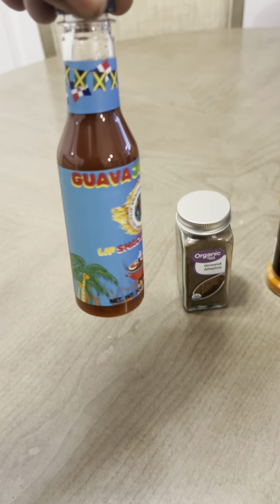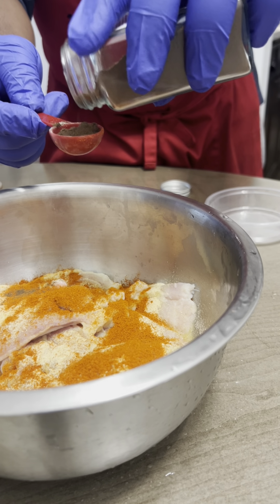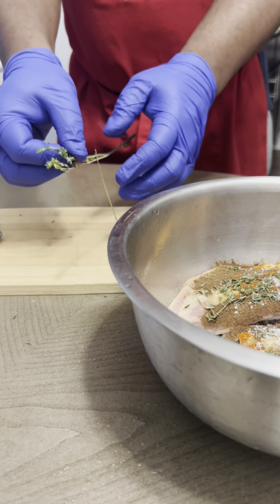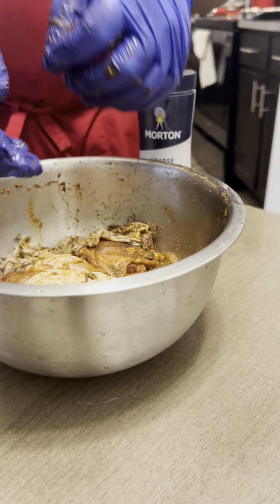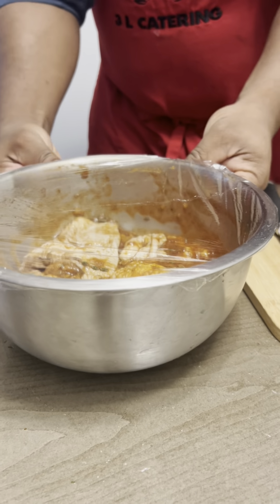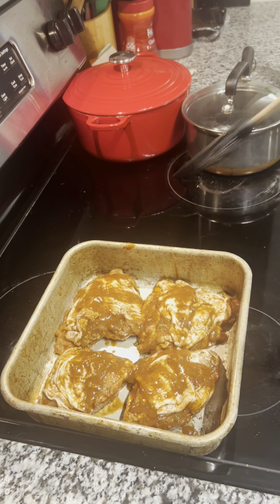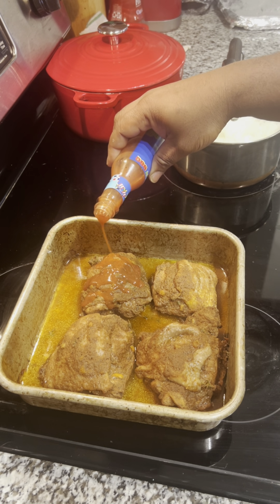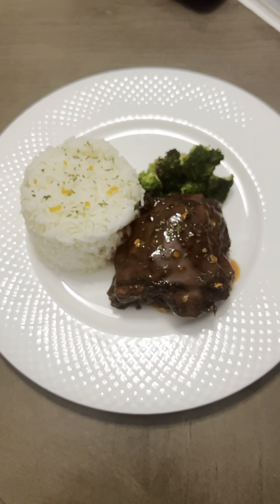“Juicy Guava Jelly BBQ Chicken Thighs | Chef Anthony Rowe’s Caribbean Delight”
Join Chef Anthony Rowe as he takes you through a step-by-step guide to making the ultimate gourmet guava jelly barbecue chicken dinner at home! In this video, Chef Anthony reveals his secrets to creating finger-licking chicken thighs using his healthy Caribbean barbecue sauce.

Watch as he:

 • Seasons the chicken to the bone and marinates it in a rich guava barbecue sauce
 • Roasts the chicken covered in foil to lock in moisture
 • Adds layers of guava jelly barbecue sauce while broiling for extra flavor
 • Plates the dish beautifully with white rice and roasted broccoli
 • Garnishes with finely diced habanero pepper for a perfect kick

If you love Caribbean flavors or barbecue sauce, this is a must-try recipe! Don’t miss out on this juicy, flavorful chicken that’s perfectly spiced.

You can also purchase Chef Anthony’s special guava barbecue sauce on our Shopify store.

Follow us on all social media platforms for updates and new recipes.